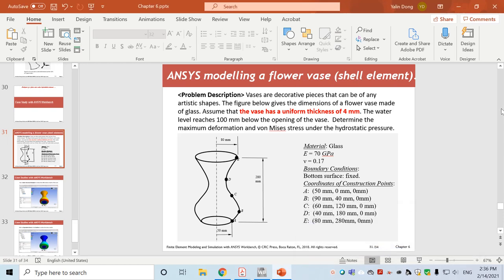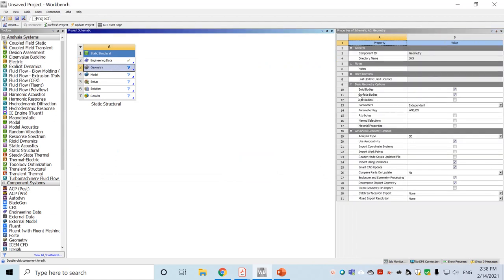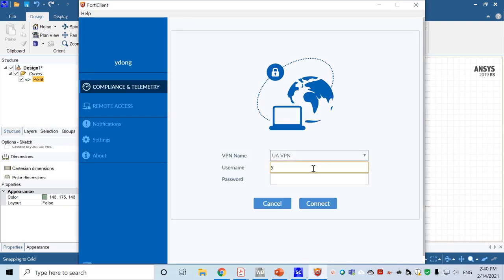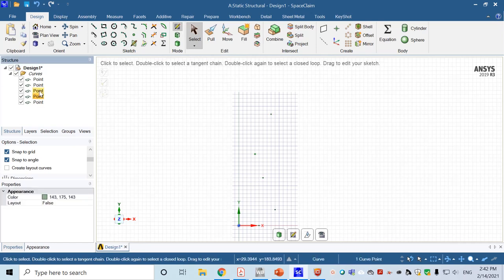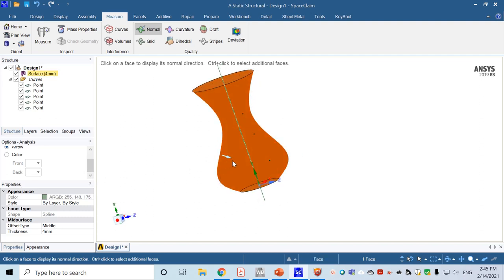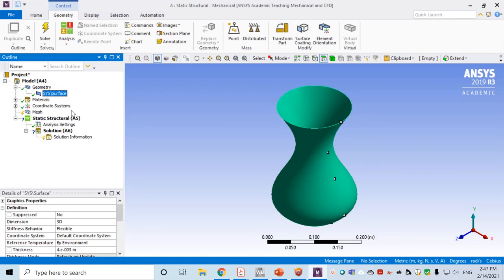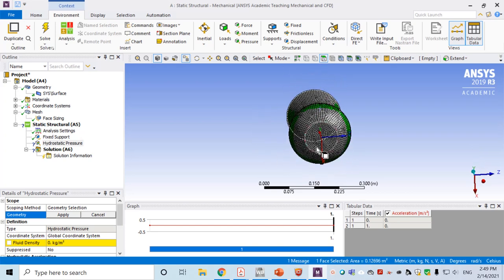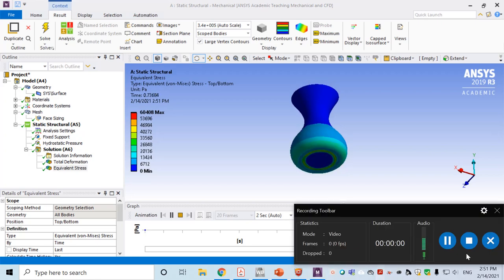Chapter 6: ANSYS modelling a flower vase.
Plate and shell element with uniform thickness